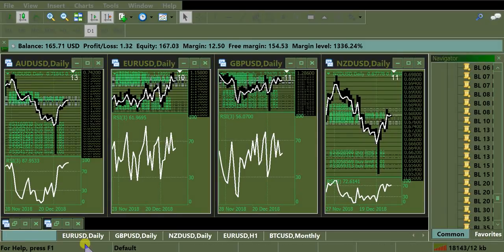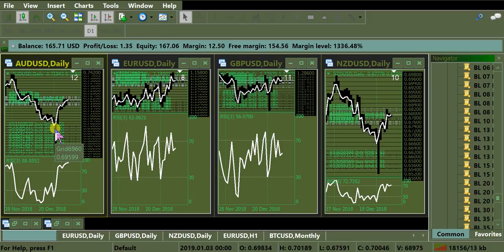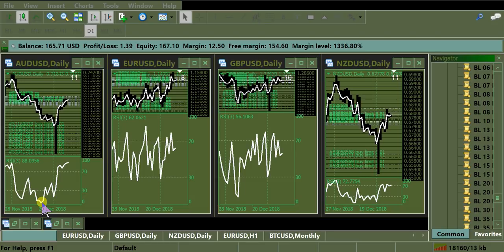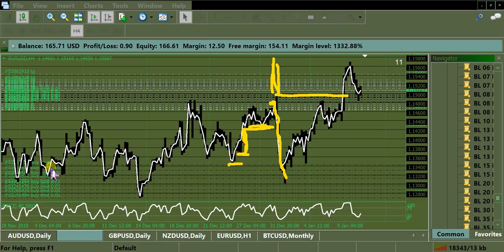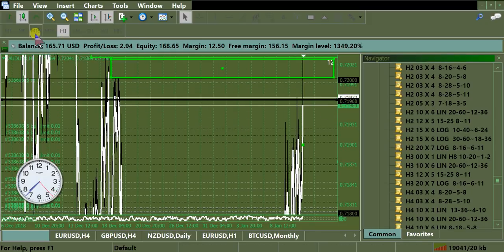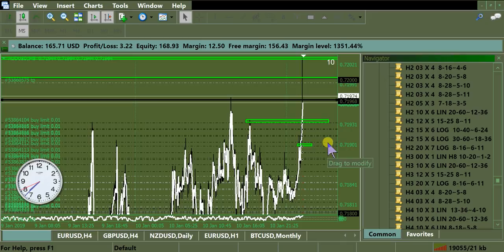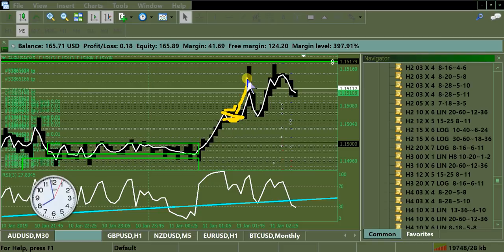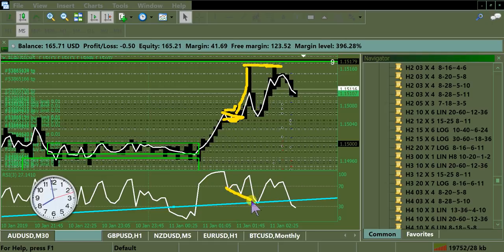limit demo 01 10 2019